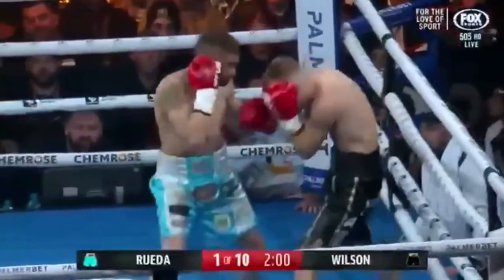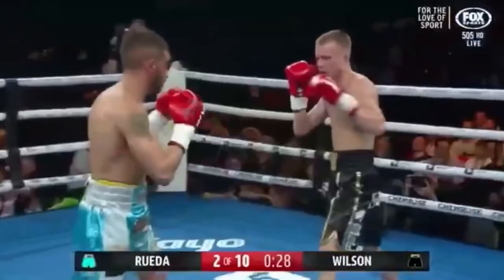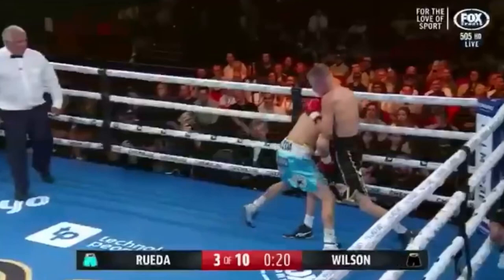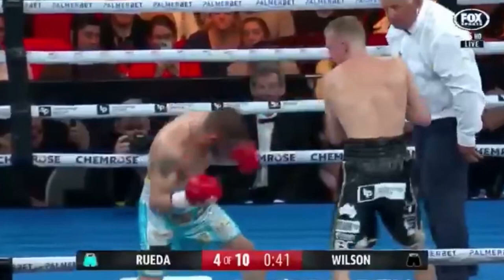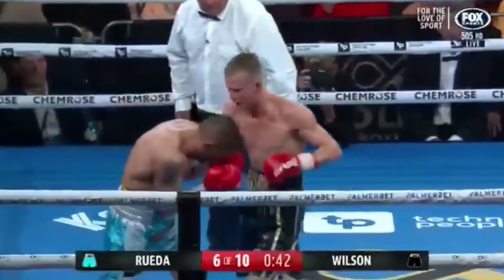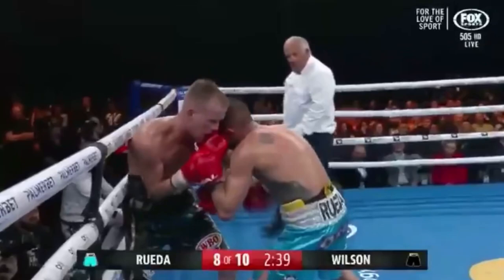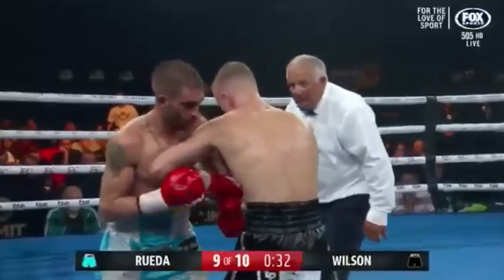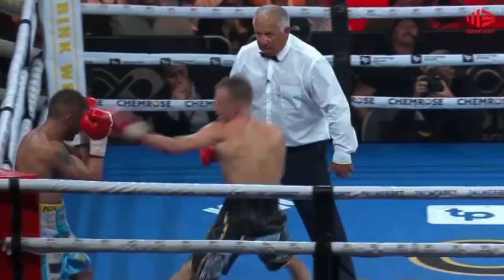Liam Wilson UD10 Matías Rueda HIGHLIGHTS | Best Fights of 2022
Fight #90 down for the series.

Liam Wilson UD10 Matías Rueda.

Two Super Featherweights, one Australian 11-1 prospect faces a 82% KO percentage knockout artist former world title challenger in a 10-round war where both men were hurt.